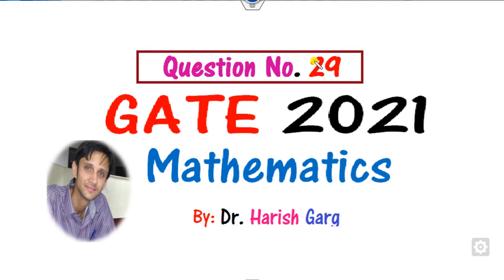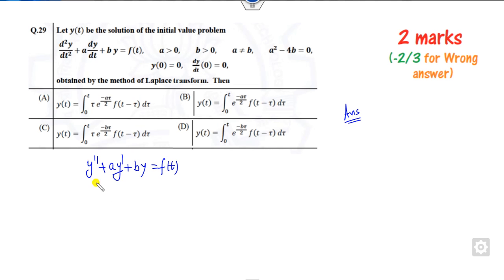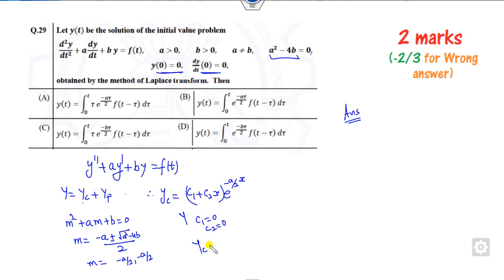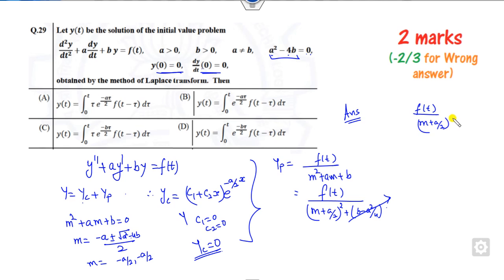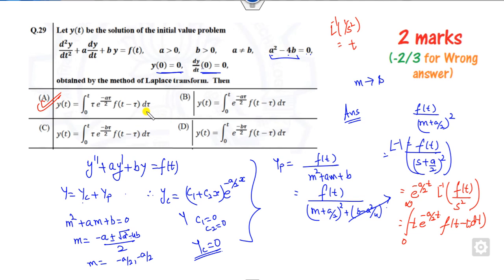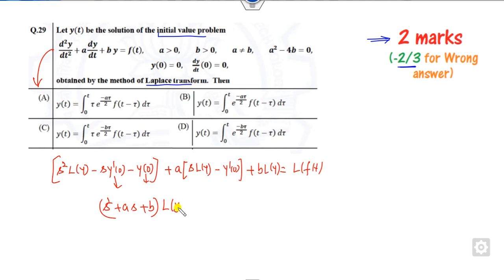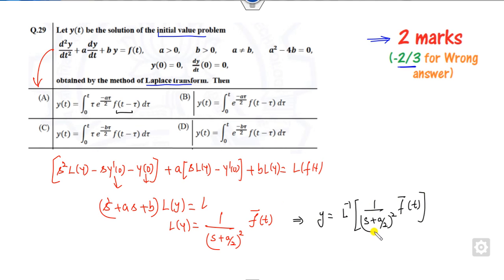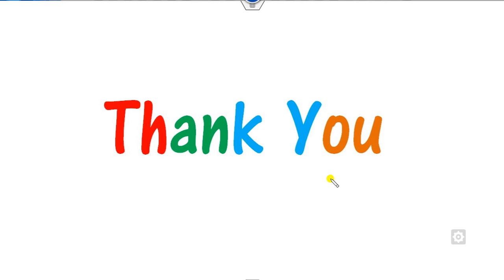Differential Eq. Laplace Question 29 GATE 2021 Mathematics | Differential Equation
This lecture explains how to solve Question 29 GATE 2021 Mathematics.